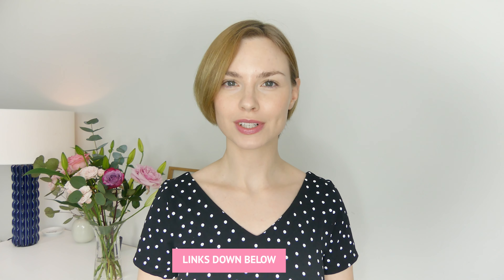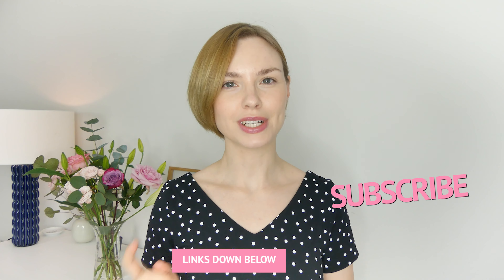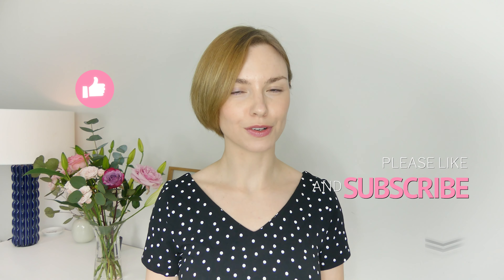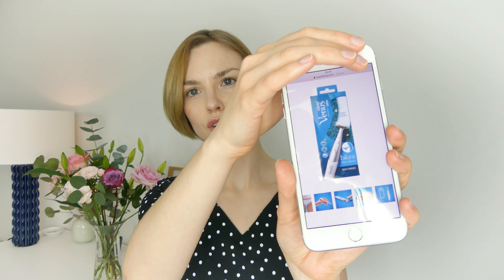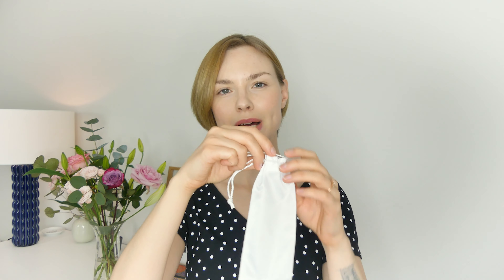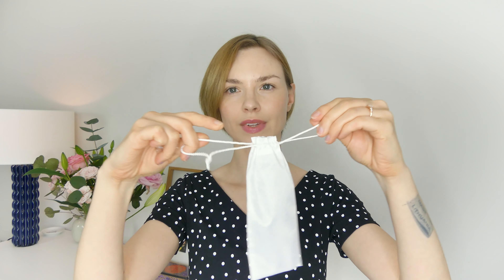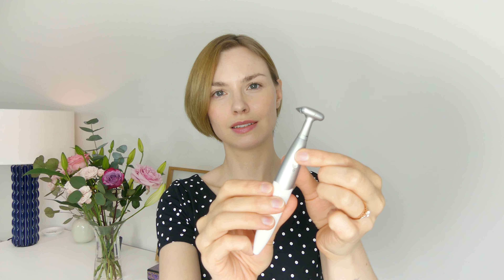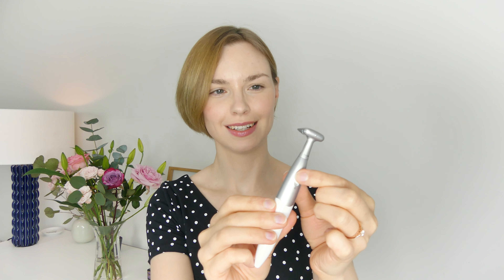Gillette Venus Bikini Precision Trimmer Review.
I am very new to trying out bikini line trimmers, but my first experience was so traumatic I had to share it with you guys.
hope you enjoy the video and found it useful.

Egle